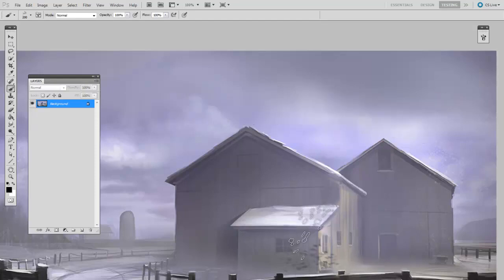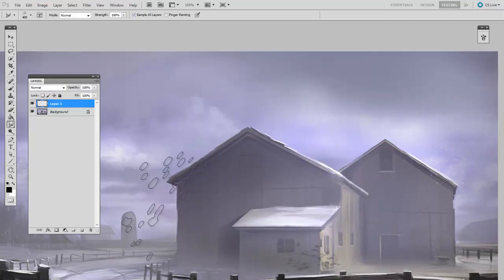50 Digital Painting Brush Series Diffuser